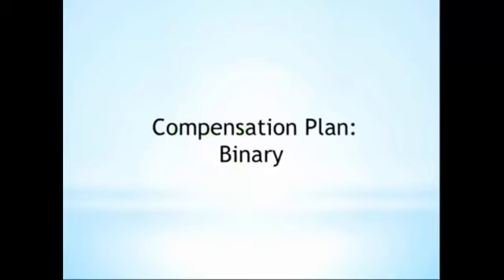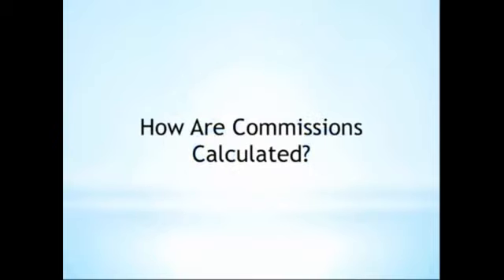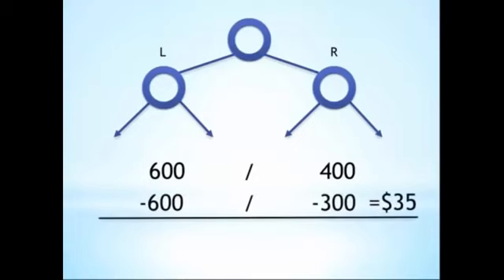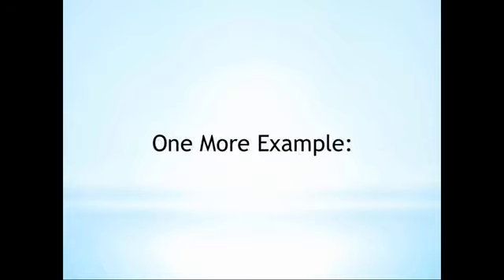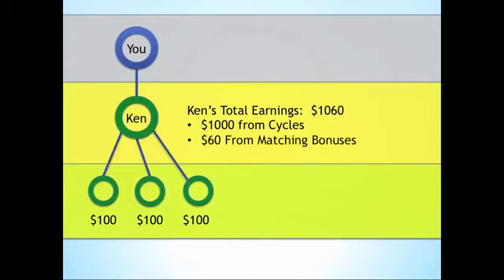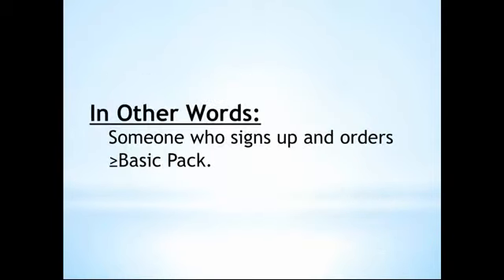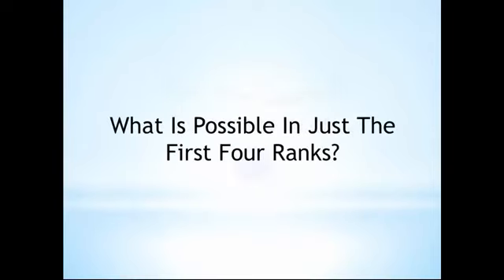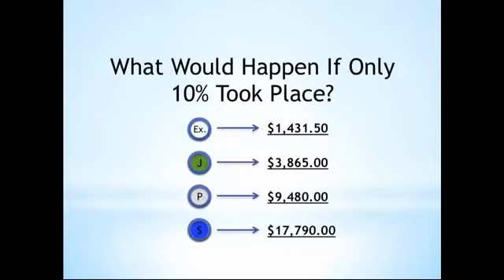Jeunesse Global Comp Plan Video